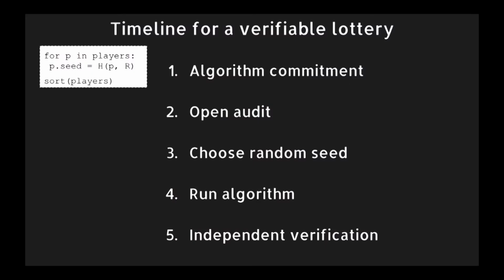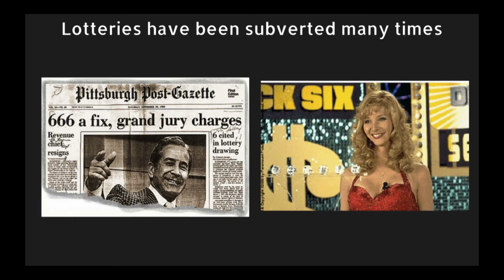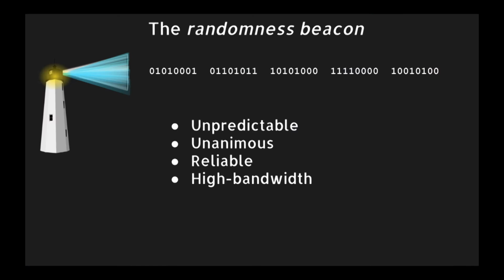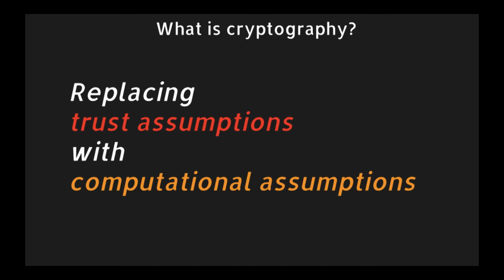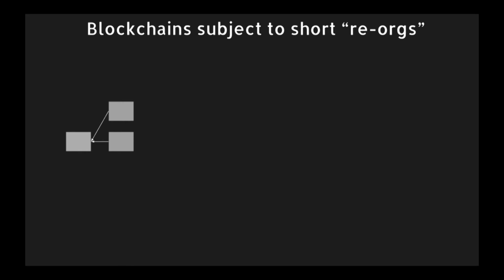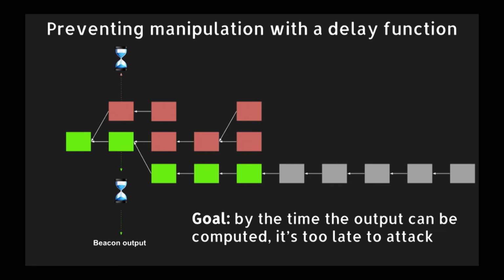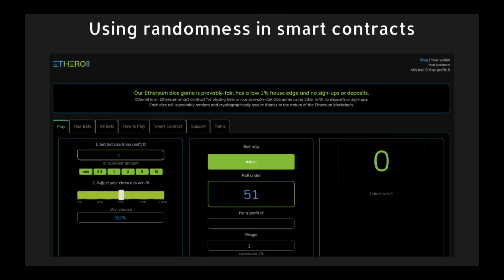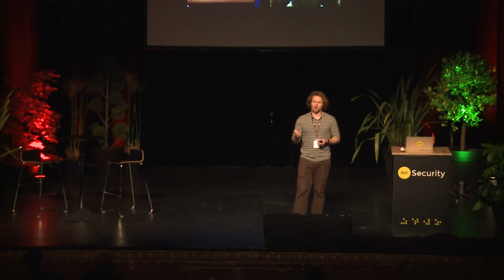dotSecurity 2017 - Joseph Bonneau - Verifiable lotteries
on April 21st in Paris.

The world is full of authorities who promise to behave randomly: commercial lotteries worth millions of euros, randomized audits, school assignments, draws for international sports tournaments, or choosing travelers for secondary security screening.

More technically speaking, randomness is a requirement in many algorithms and hence verifiable randomness is a prerequisite for algorithmic transparency. Yet today authorities typically provide no evidence that they are behaving randomly. If any evidence is provided, it is typically in the form of a physical randomness process such as rolling dice.

Joseph describes the cryptographic foundations by which we can provide stronger evidence to verify that authorities are generating randomness fairly.